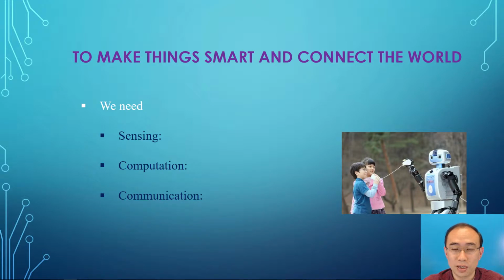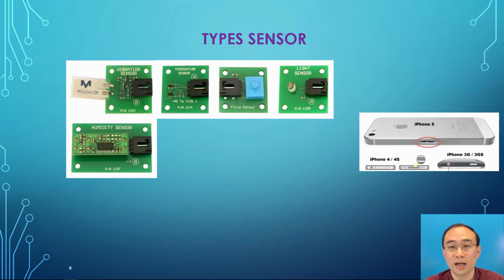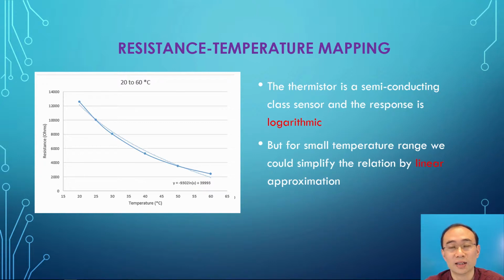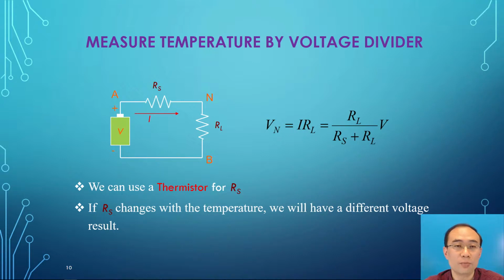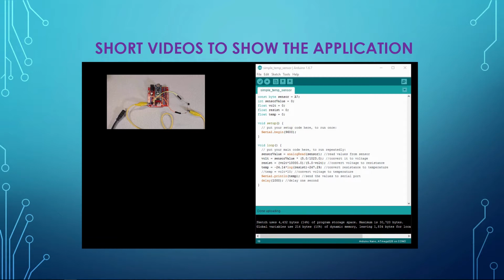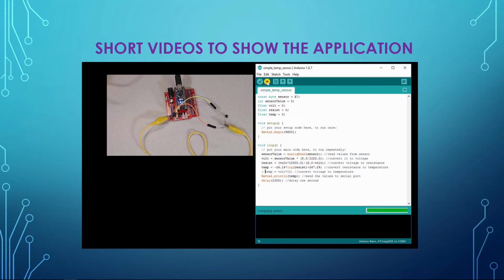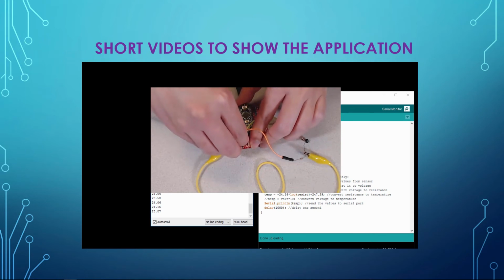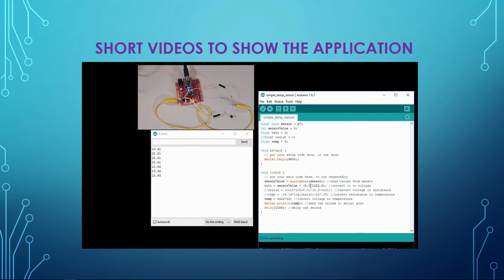ENGG2990i Elec sensor 2